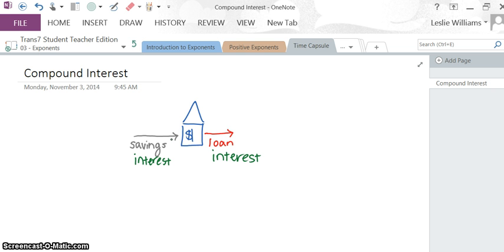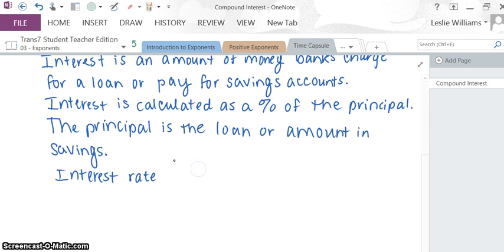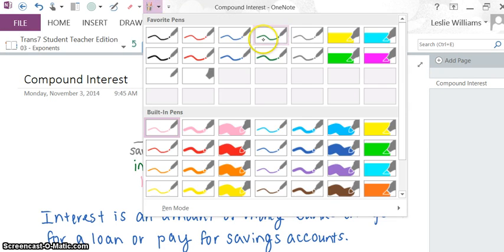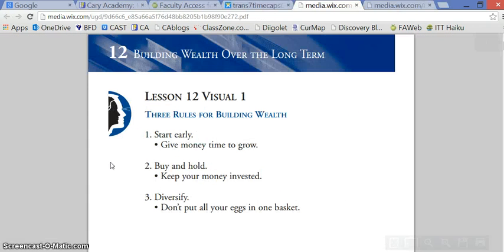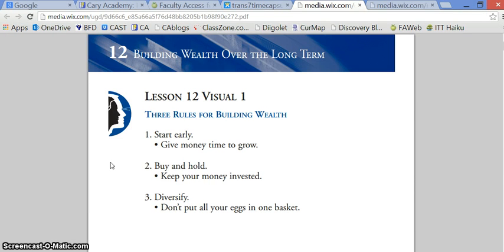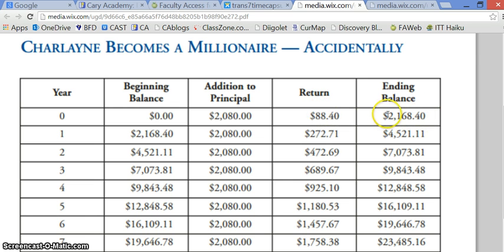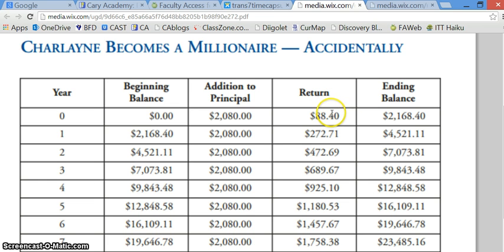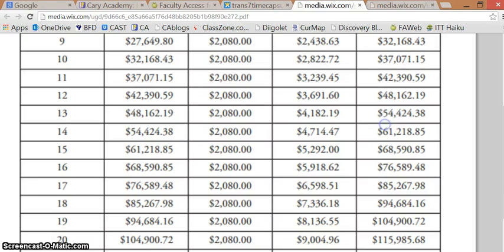Charlayne Becomes a Millionaire Part 1